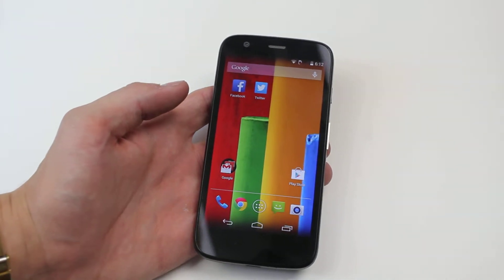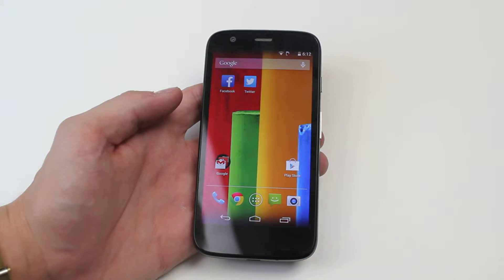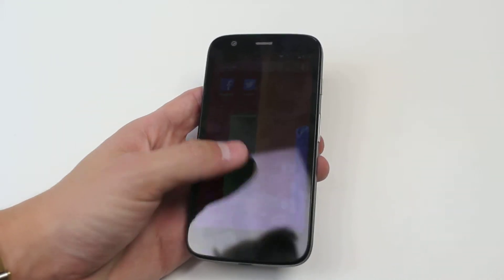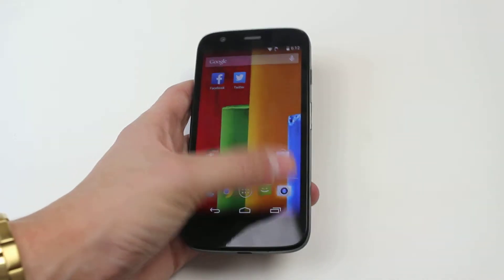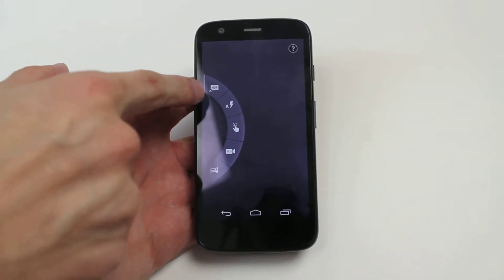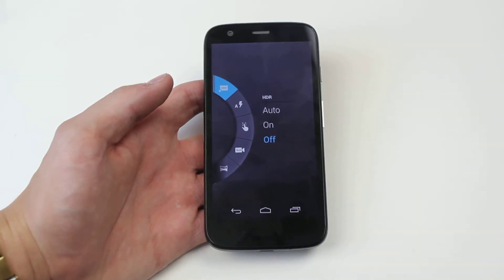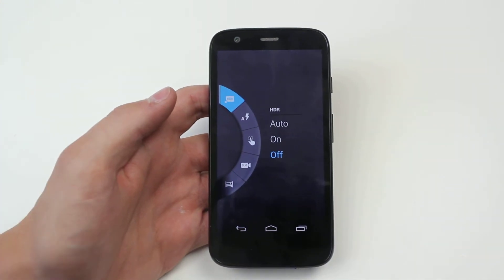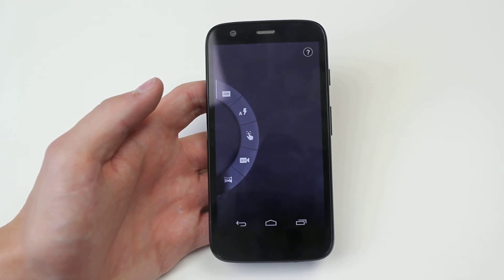How To Turn On/Off HDR - Motorola Moto G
A video how to, tutorial, guide on turning on and off HDR phto mode on the Motorola Moto G.